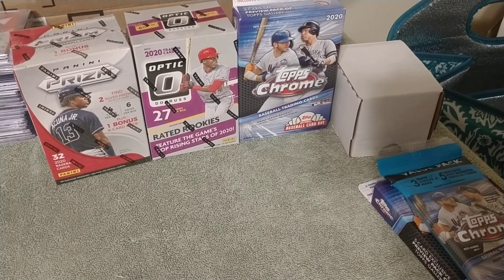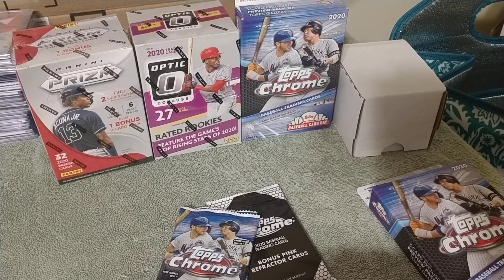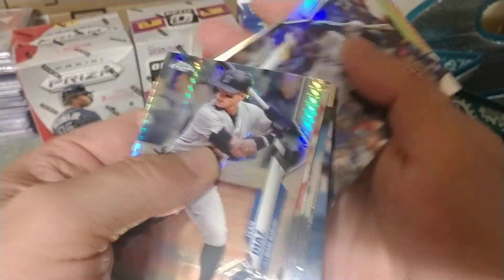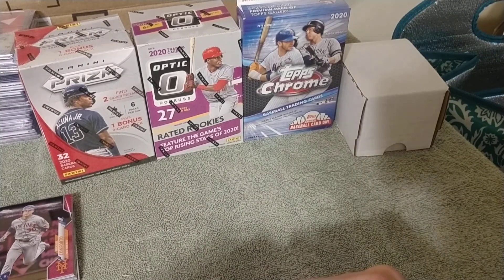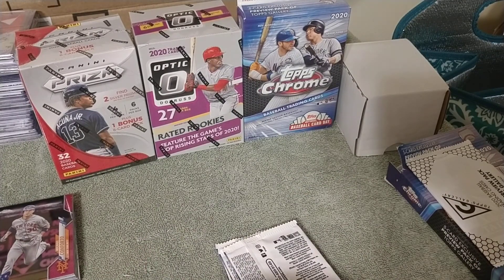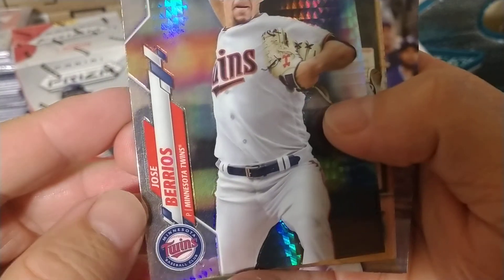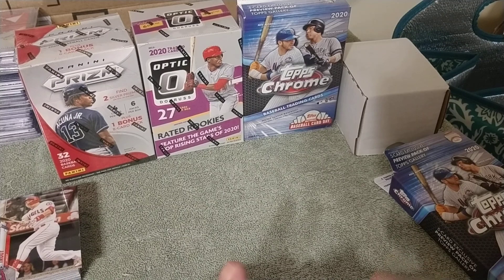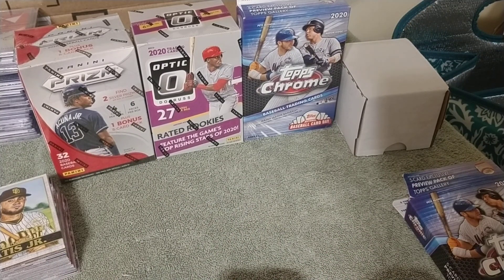2020 Topps Chrome